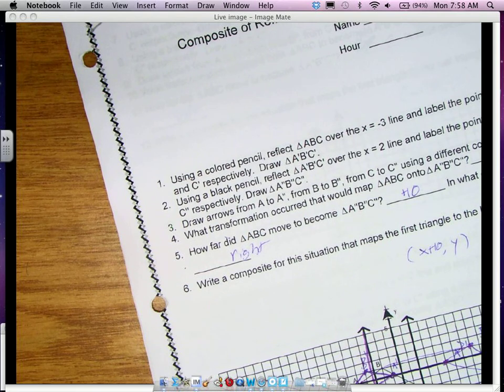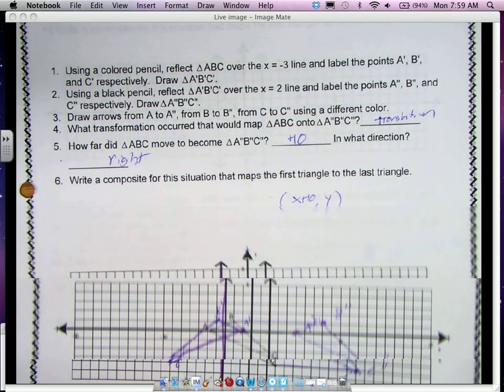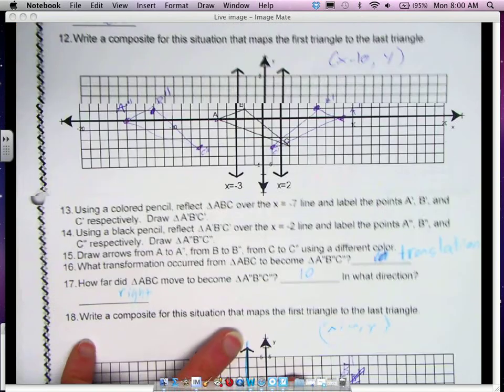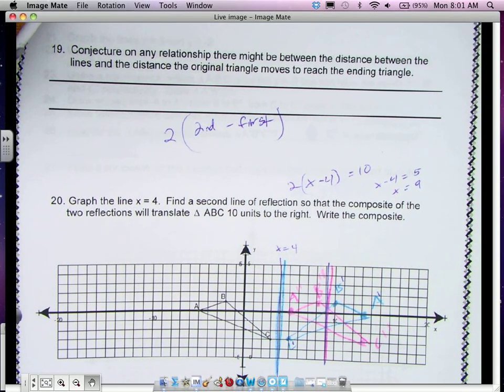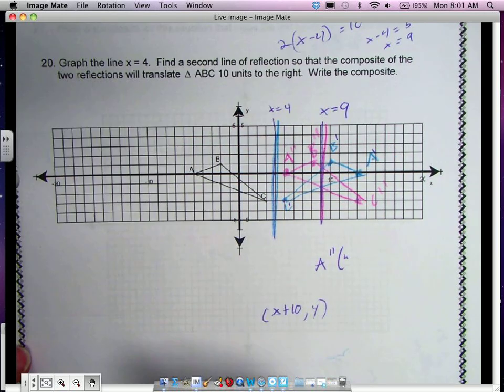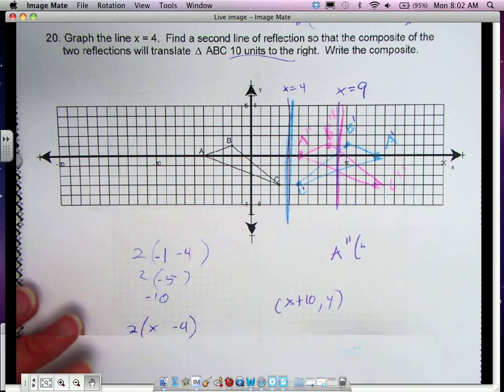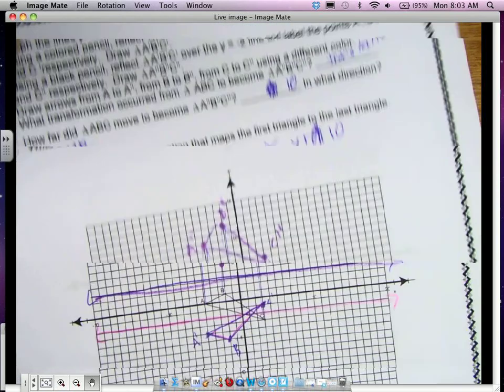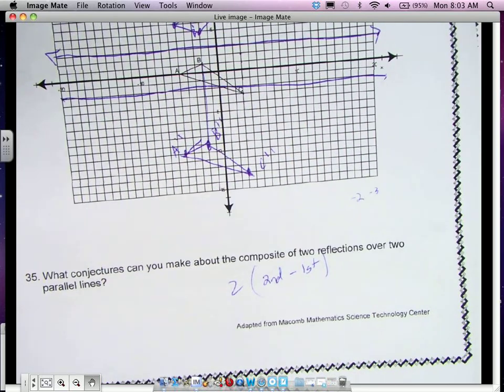composite of reflections 0ver tw0 parallel lines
two reflections